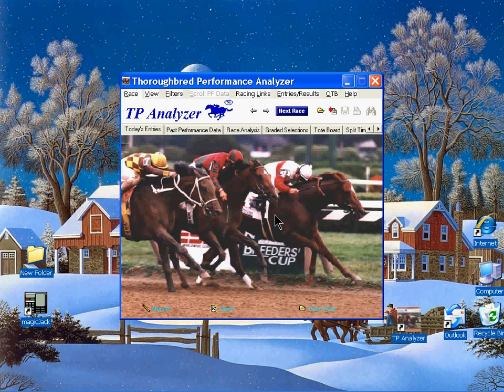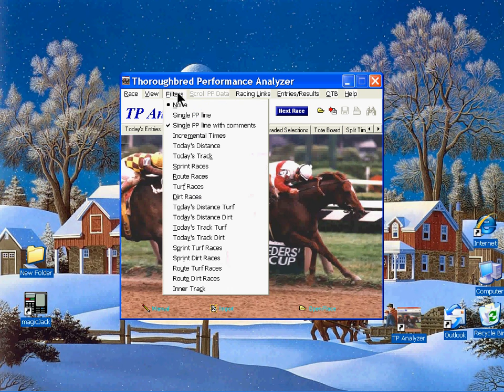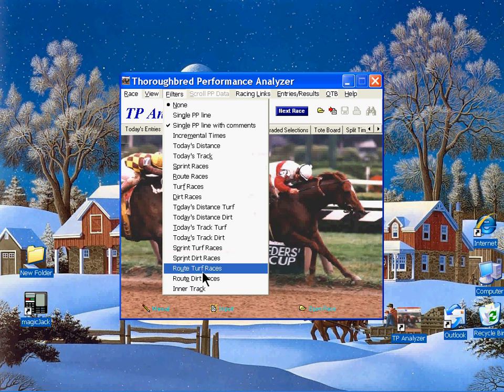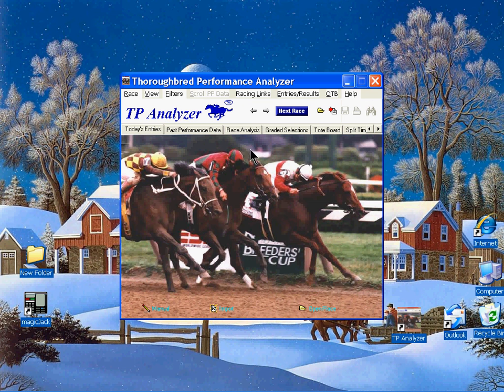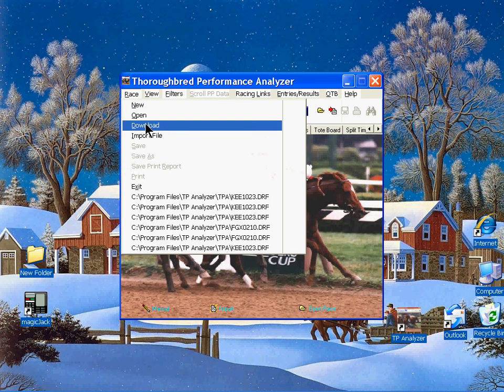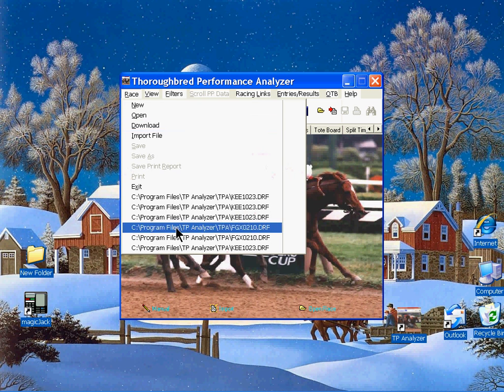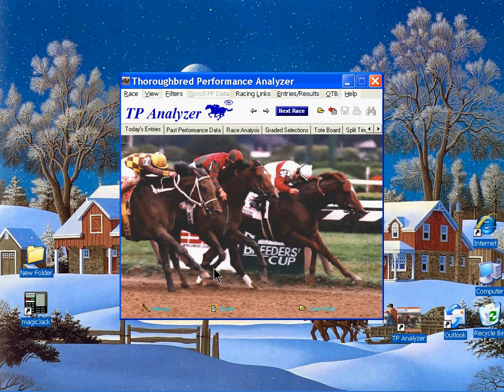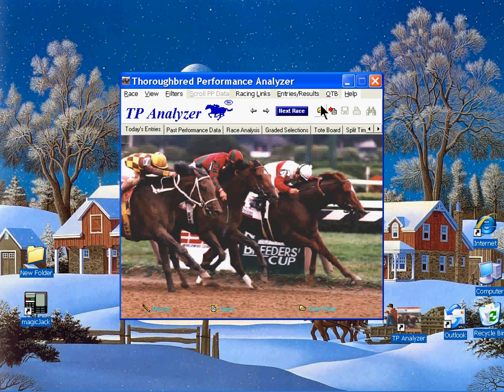Opening the Thoroughbred Performance Analyzer